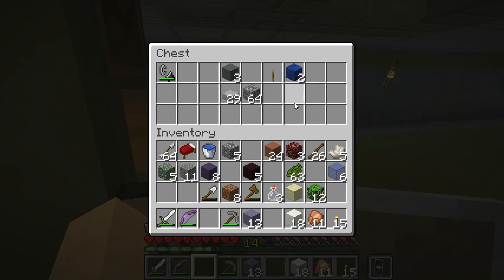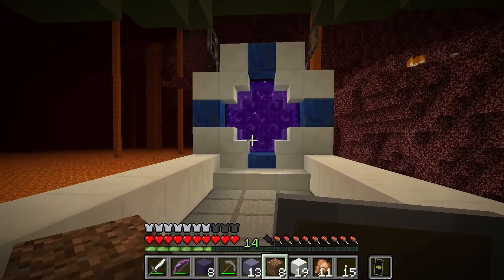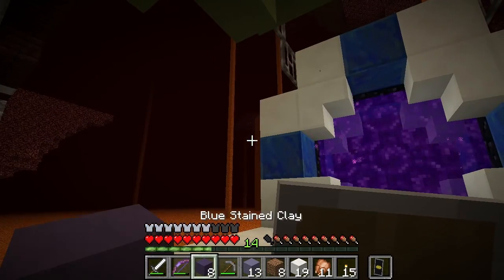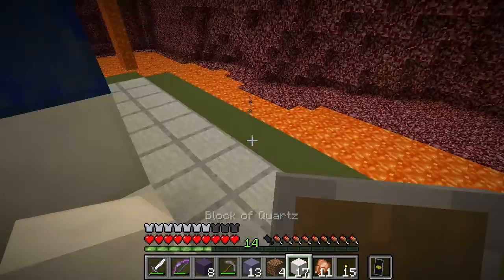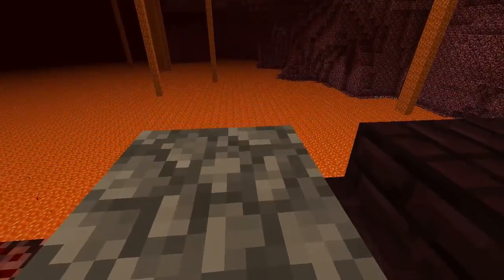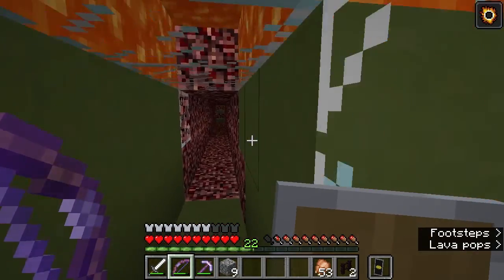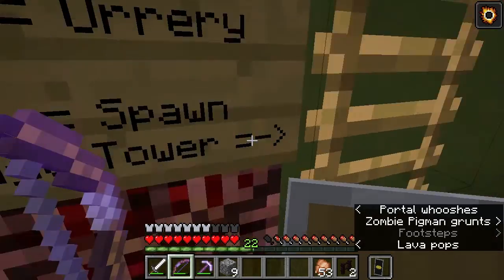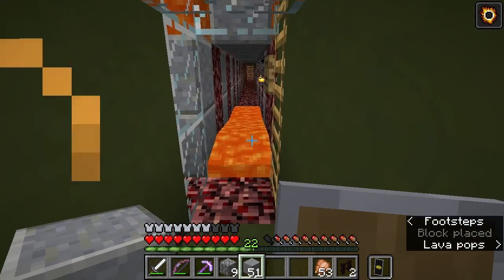The Legend of the Skynapples ~ Island Life 15 (Minecraft Survival Server)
Welcome to Island Life, a special Minecraft world made entirely of islands.
Island Life is a private Minecraft server.

Music in this series...